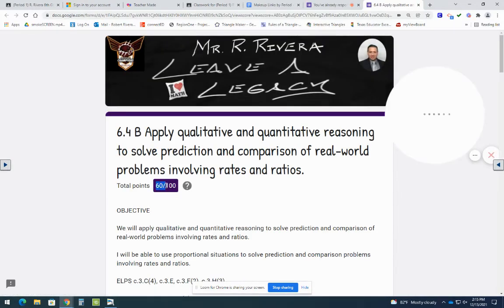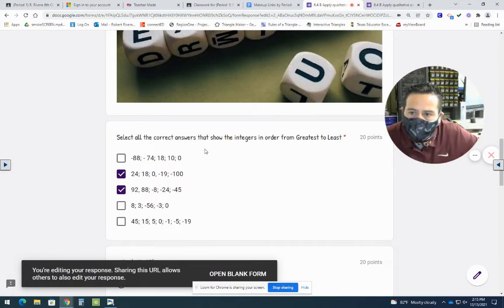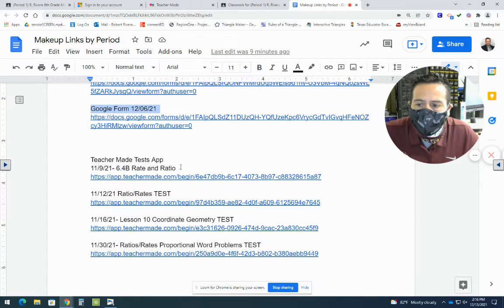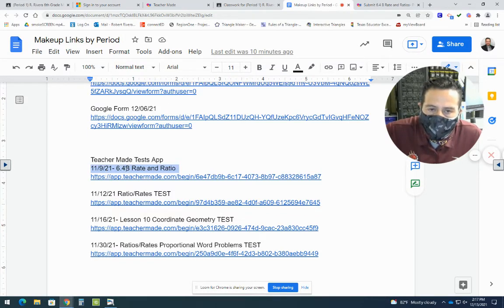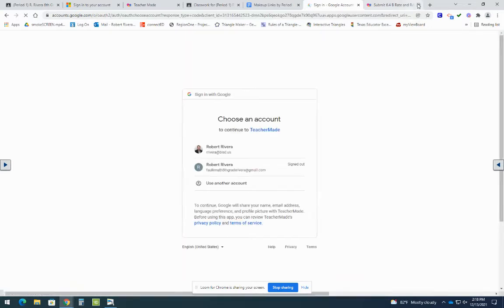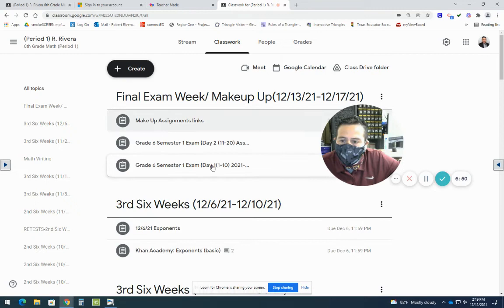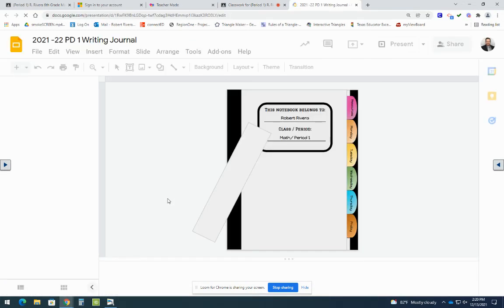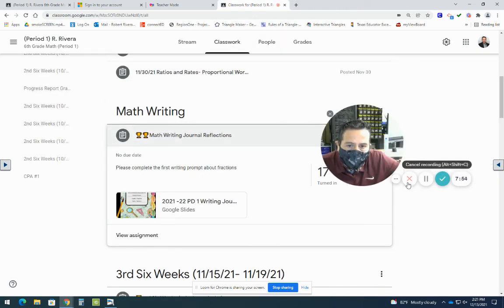Make Up work Instructions